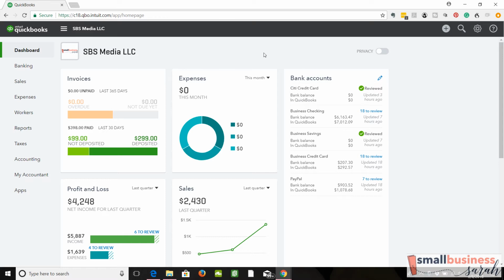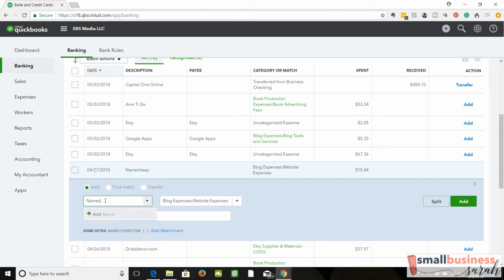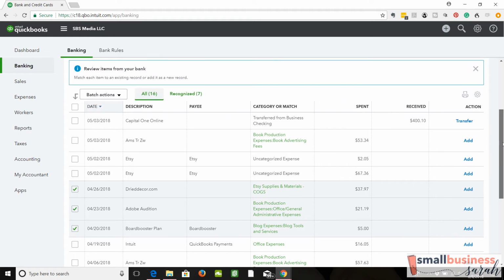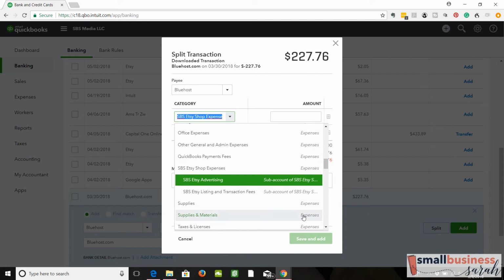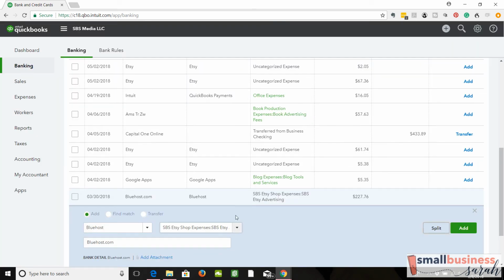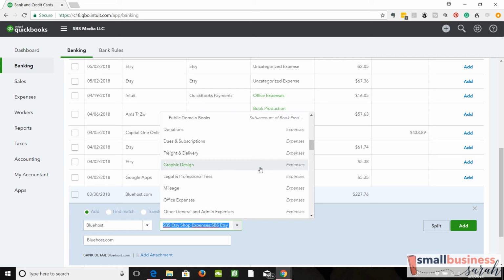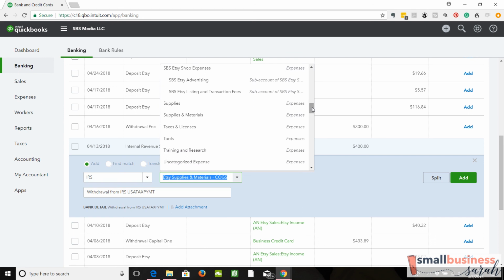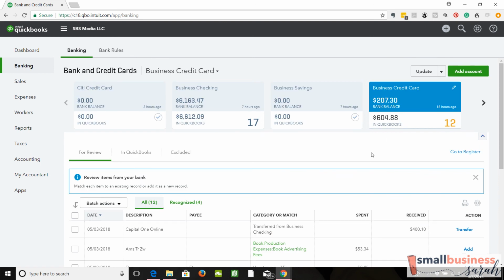Categorize Your Blog Expenses in QuickBooks Online (Part 4 Video 2) Blog Bookkeeping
It's really easy to categorize your blog business expenses in QuickBooks Online Simple Start. This tutorial is also perfect for authors, freelancers, and other types of small business owners.

Questions about taxes for bloggers? Get my book, The Blogger's Simple Guide to Taxes, for FREE here: SmallBusinessSarah.com/bloggertaxguide